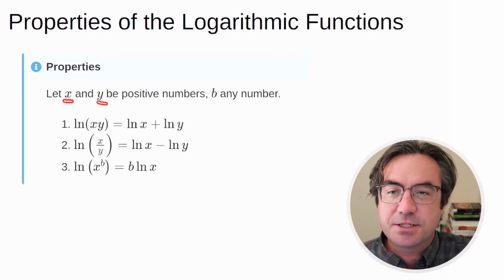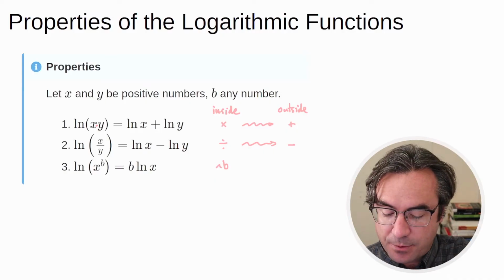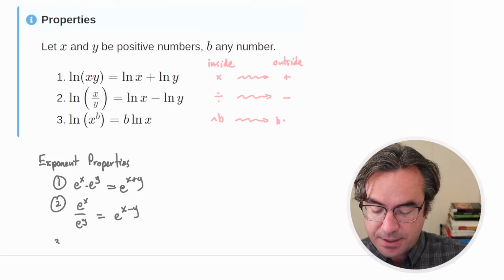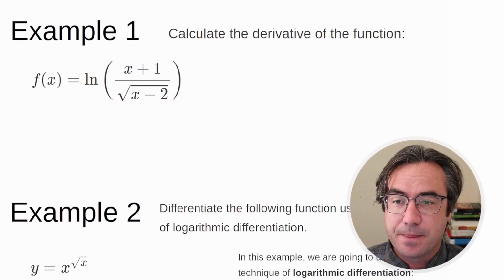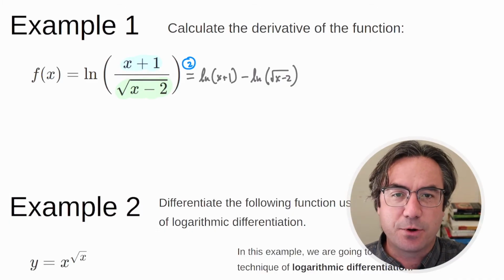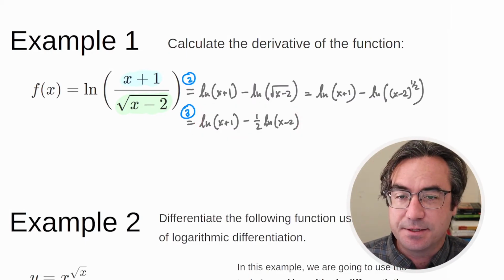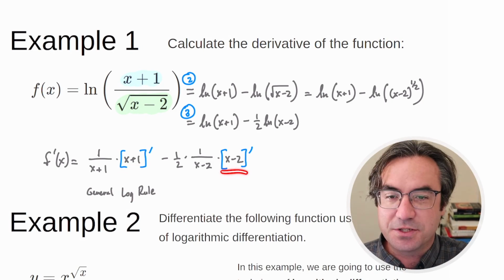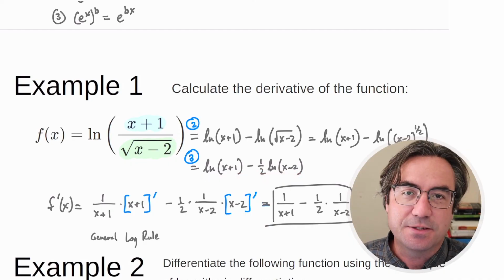MTH 141 Prep - Logarithmic Differentiation